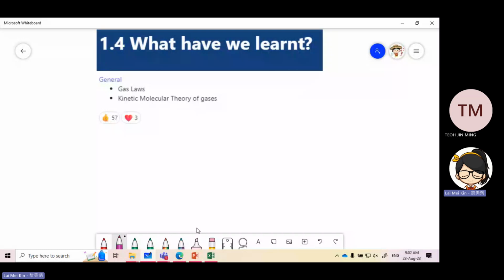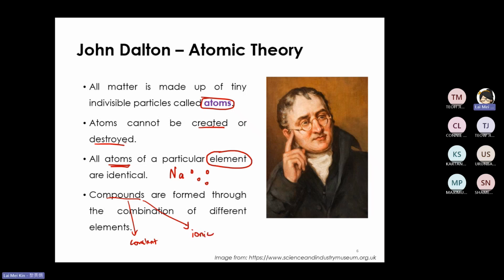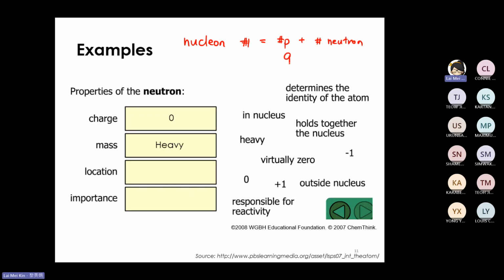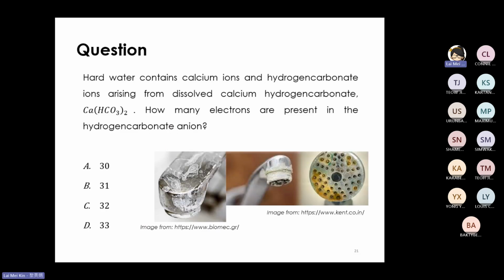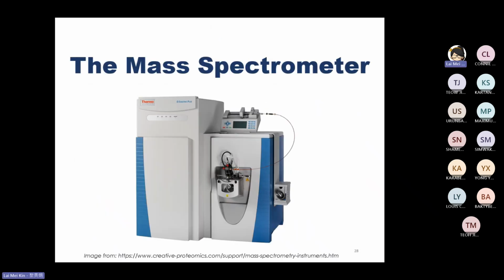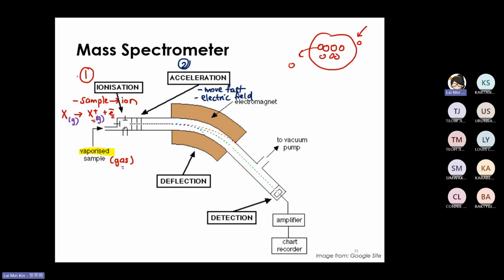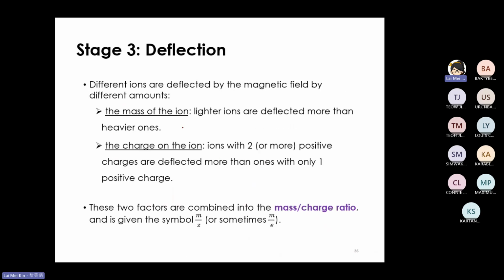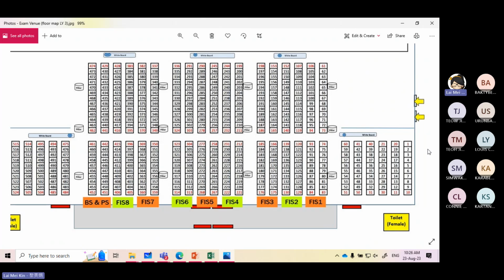2 0 Subatomic particles, mass spectrometer 23 08 2023 FIS1 & FIS2